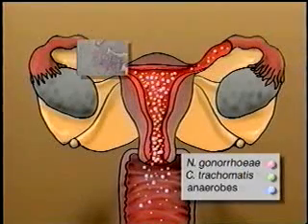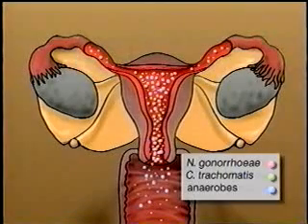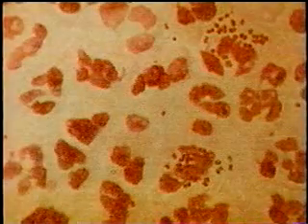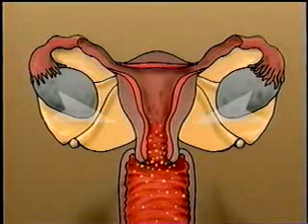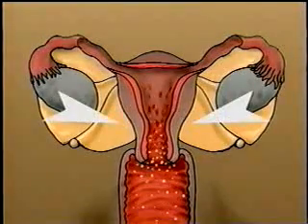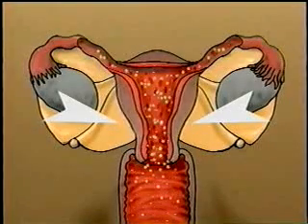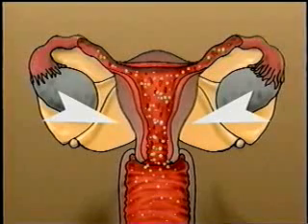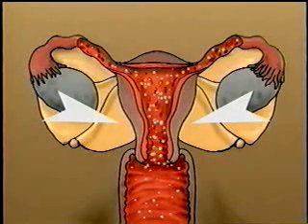CDC Pelvic Inflammatory Disease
A video about PID